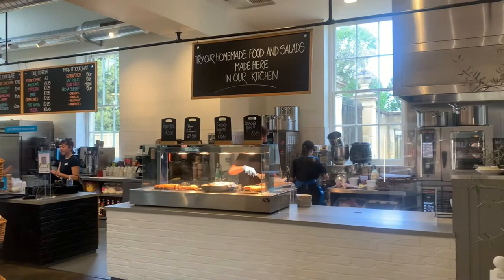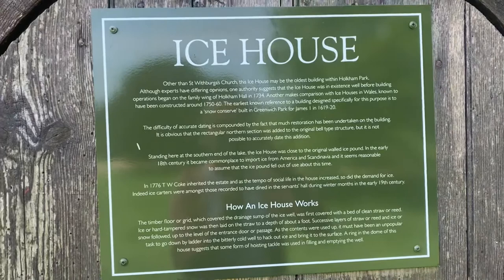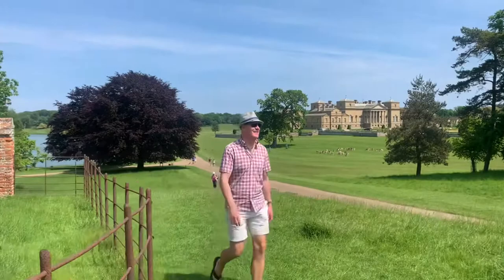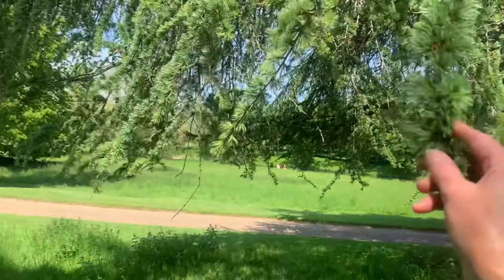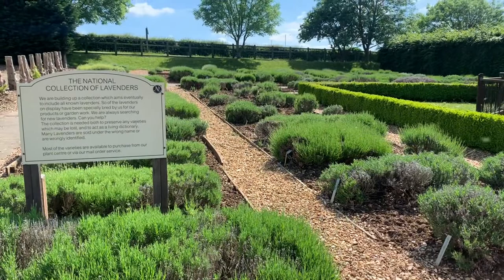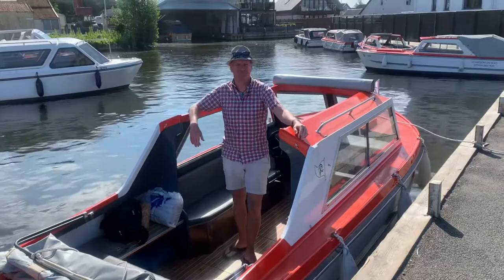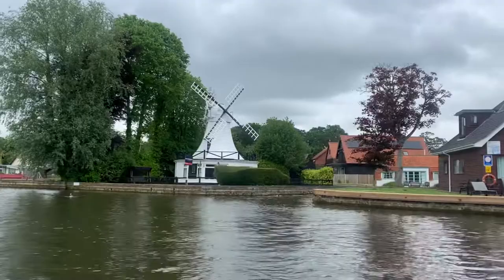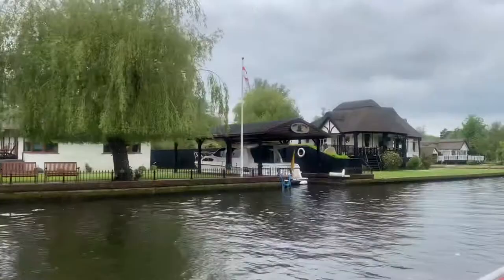Holkham Hall and Norfolk Broads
We visited the wonderful Holkham Hall and then we went on to the Norfolk Broads. It was an amazing day out and come highly recommended 😊